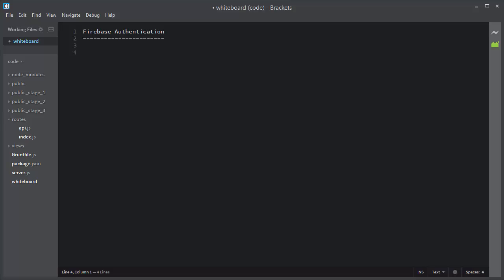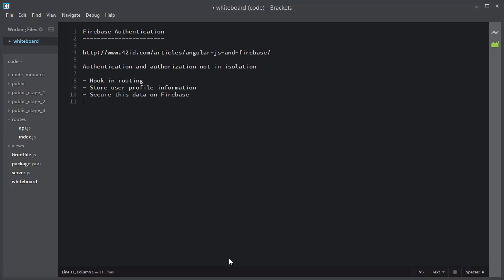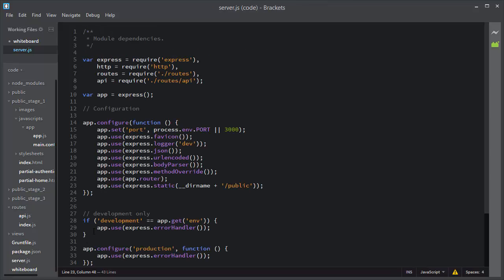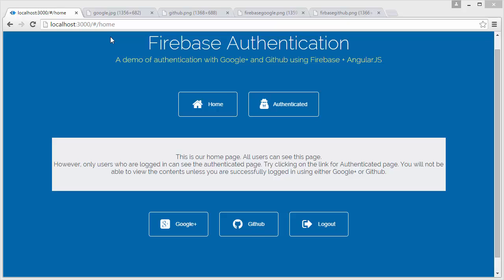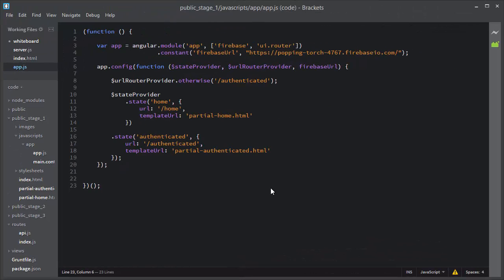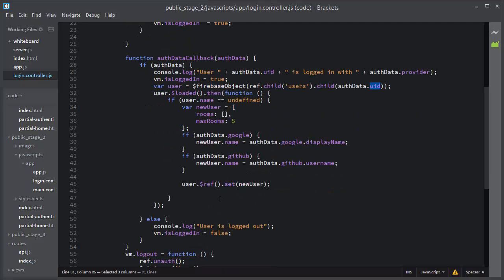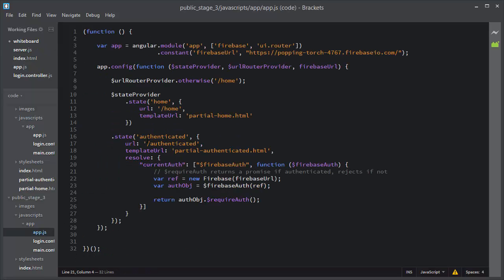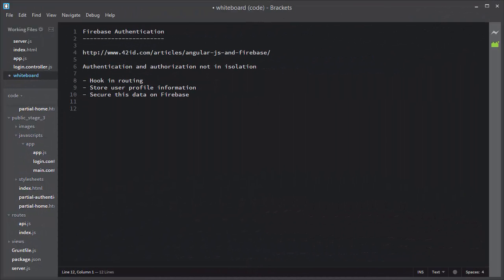Firebase Authentication with Angular JS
Firebase is document database that provides real time update to all clients connected to it.

In addition to providing a persistence layer, Firebase also makes it easy to perform authentication against third party OAuth providers such as Google+, Facebook and Github.

In many cases, in addition to authentication, an application will also require hooks into routing, protecting private pages and a means to store user profile information.

This project illustrates:
* Use of Firebase authentication
* Hooking ui-router for public and authenticated access
* Retrieve and persist user profile information within Firebase
* Secure user profile information within Firebase

Feel free to ping us at @TheLatestBrian or @YanamegaInfo if you have any questions or comments.